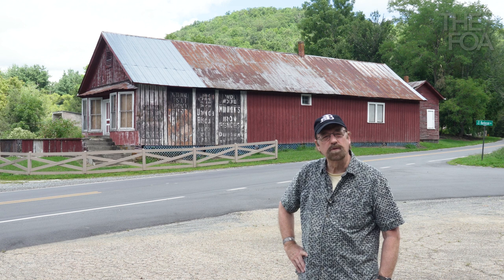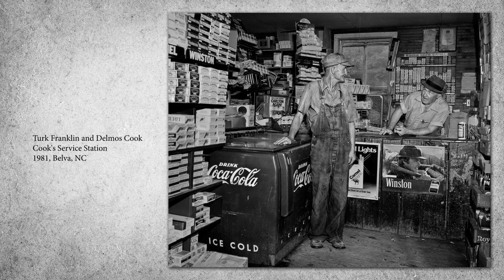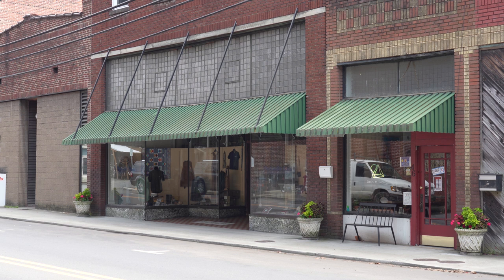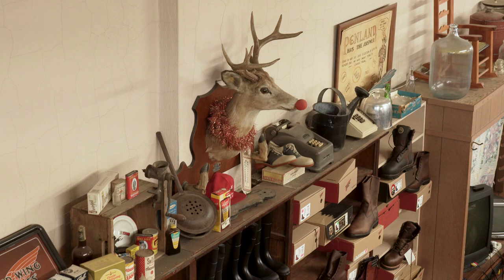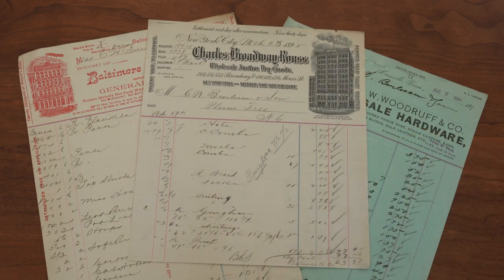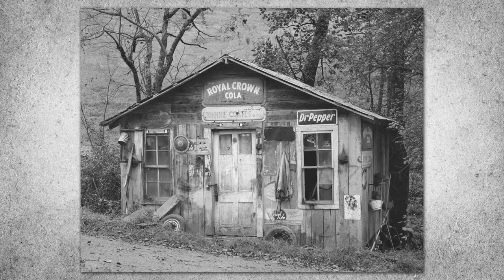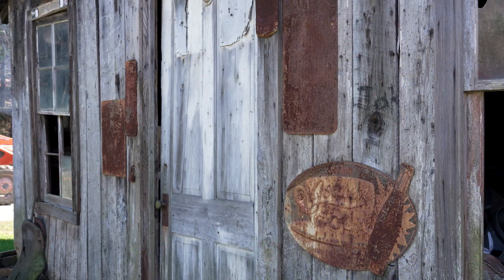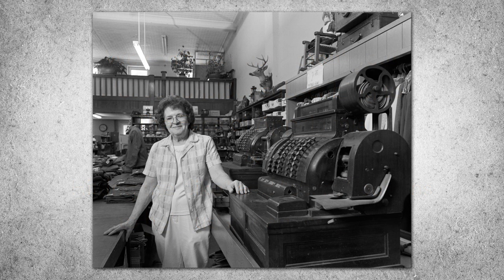THE COUNTRY STORE - Penland & Sons, Burleson & Sons, and More. FOA Ep.12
Country stores have played a vital role in the Appalachian Mountains and beyond for generations supplying essential goods to farmers and other workers, many of whom could not travel much beyond what they could walk in a day. Store shelves were stocked with items that could not be produced on the farm or who's creation was beyond the skill level of those who needed such items. These supplies included clothing, tools, medicines, shoes, and staples such as coffee, sugar, salt and tobacco products.

Few of these old stores remain today. It's located in the small mountain town of Marshall, North Carolina. Susan Rector, who, along with sister, Georgette Shelton, runs the great Penland & Sons store on Main Street. Susan shares the history of the store and explains what type of items are popular today.

We’ll also stop by Burleson’s Store in the small community of Plumtree, North Carolina and see that store, built in the mid-1890s with its great signage, and explore its history. Later, you’ll hear Dale Coates and his sister, Yvonne Cantrell share childhood memories of their father, Johnnie Coates, store in the remote Grapevine section of the same, Madison County, where Penland's is located.

This episode also gives me the opportunity to share photographs I’ve made over the years of old country stores, most of which are long closed. The many black and white images are taken from my files and books, The Face of Appalachia: Portraits from the Mountain, On Earth’s Furrowed Brow: The Appalachian Farm in Photographs, and Hands in Harmony: Traditional Crafts and Music in Appalachia.

We hope you enjoy this episode as we continue to honor the people, vibrant culture, and strong traditions of Appalachia.